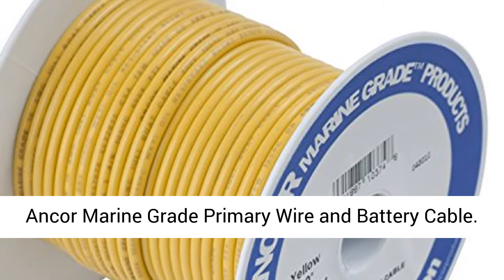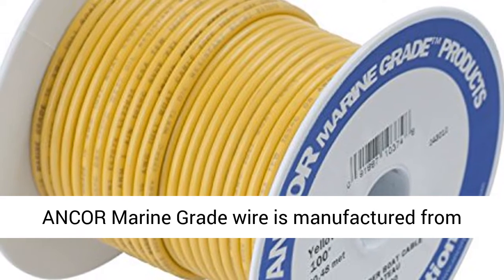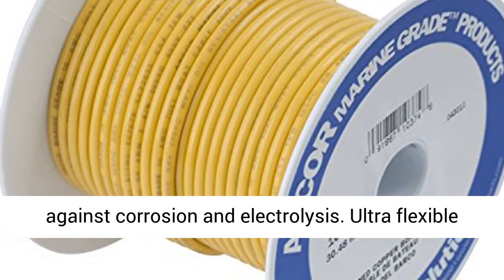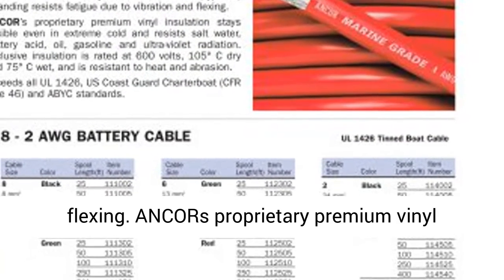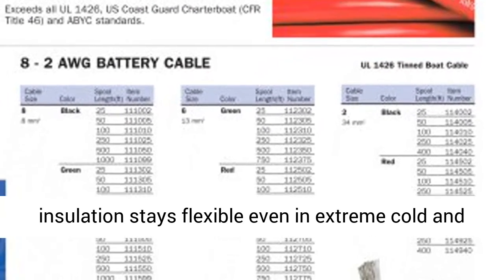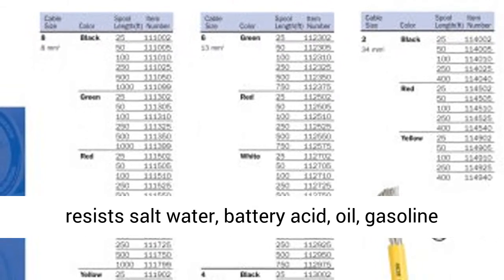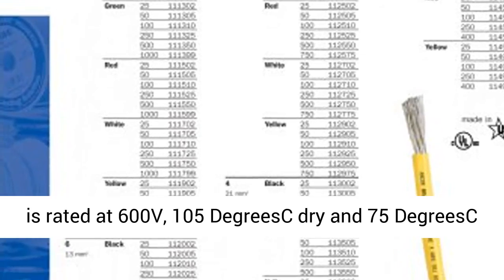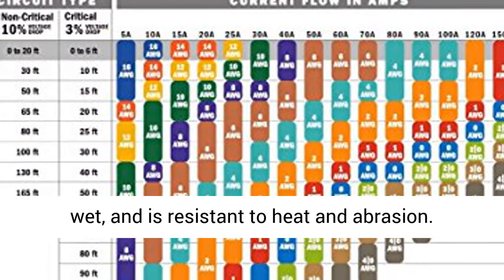Ancor 185003 Marine Grade Electrical Primary Tinned Copper Boat Wiring (14-Gauge, Yellow, 18-Feet)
☑️ Review

Color is yellow